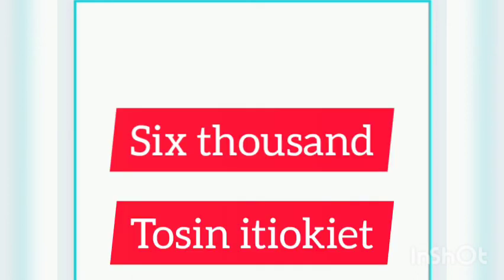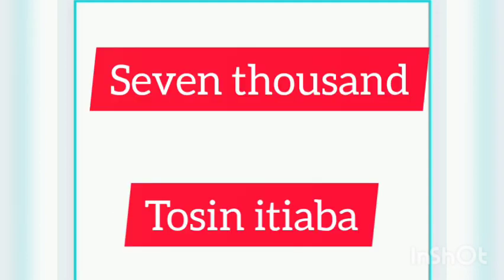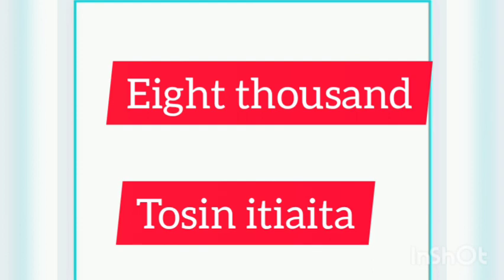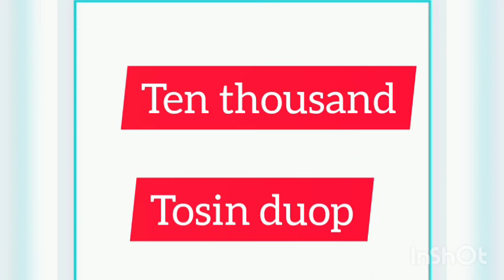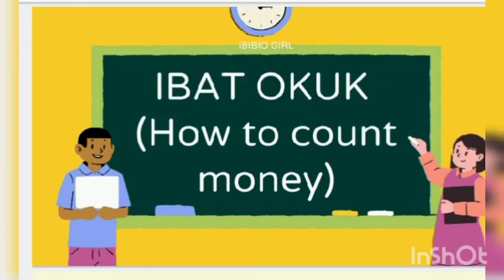Learn how to count money in Efik/Ibibio ( Akwa Ibom)